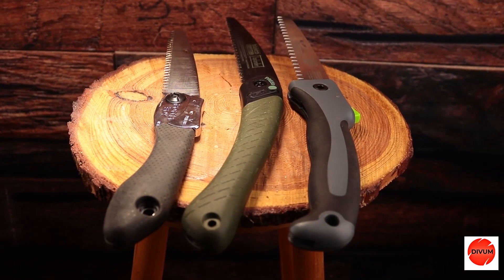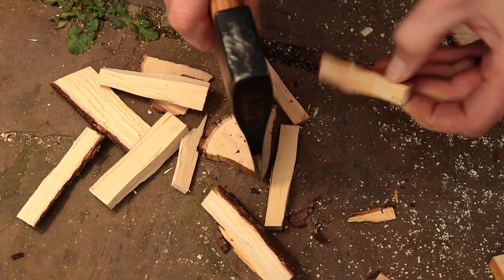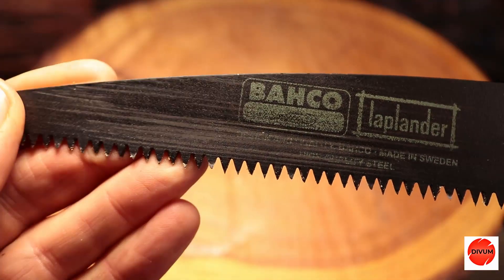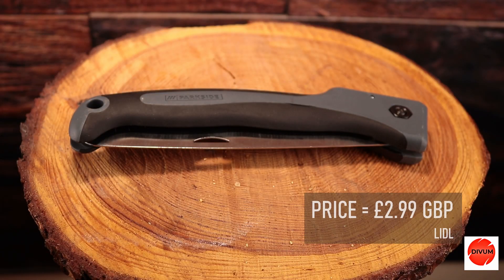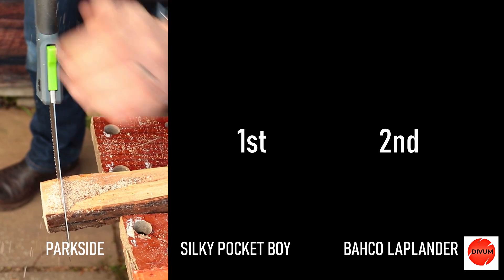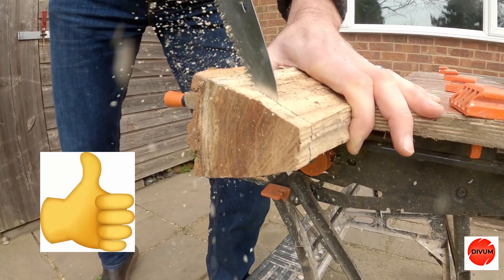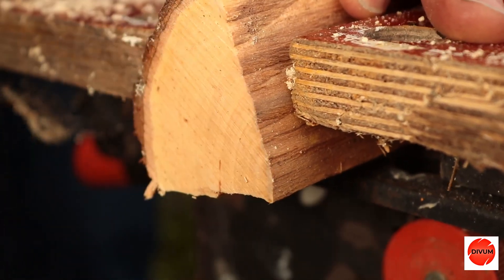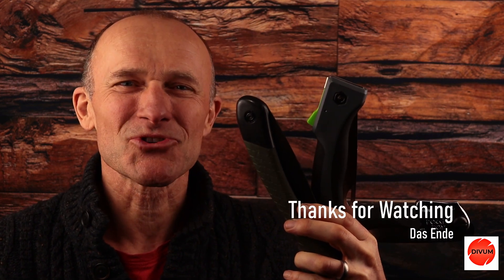BEST FOLDING SAW FOR BIKE PACKING! Silky Pocket Boy v Bahco Laplander v Parkside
In this video I'm talking folding saws.

When I go bike packing I usually take a wood burning stove. In order to cut wood for burning, a folding saw is a useful tool in wood processing.

In this video I want to share with you three of my folding saws.

Silky Pocket Boy 170mm

Bahco Laplander